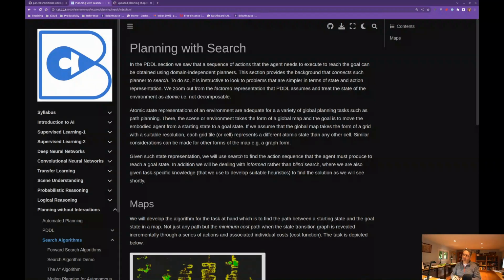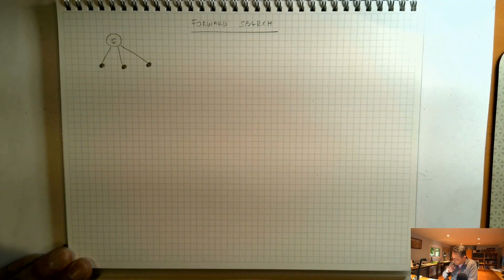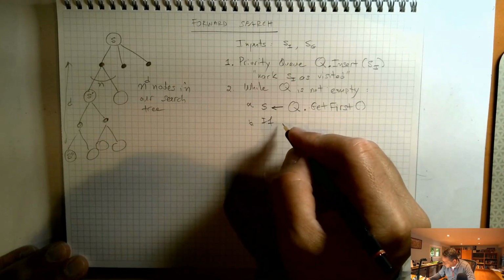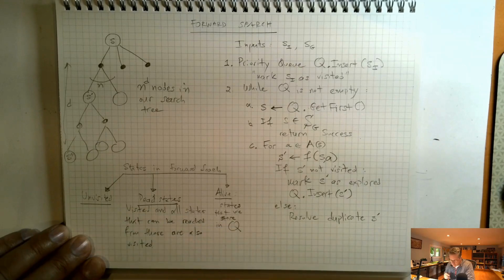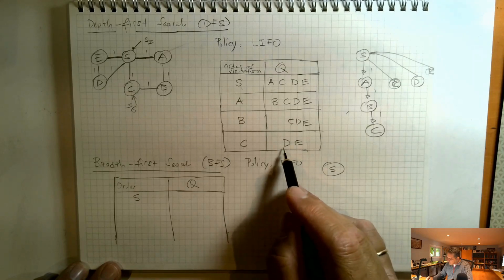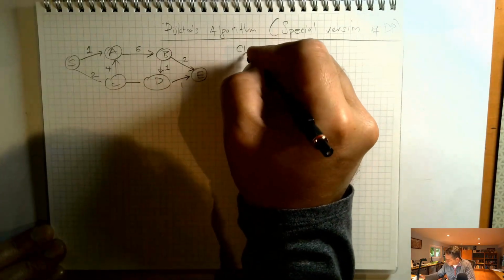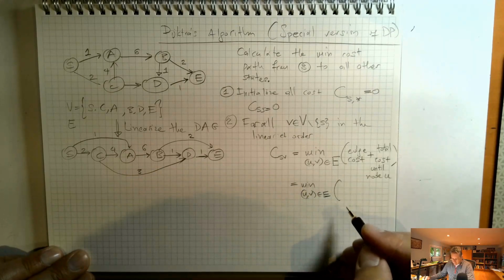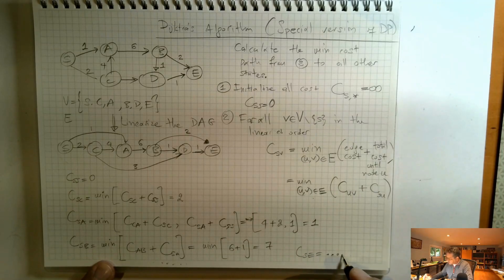Forward Search Algorithms